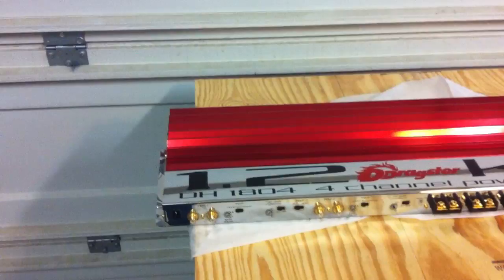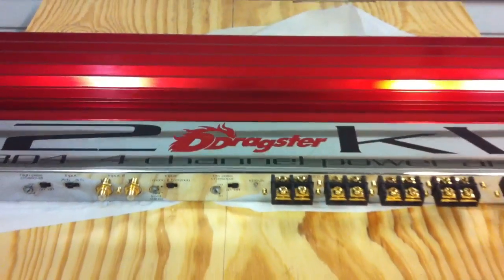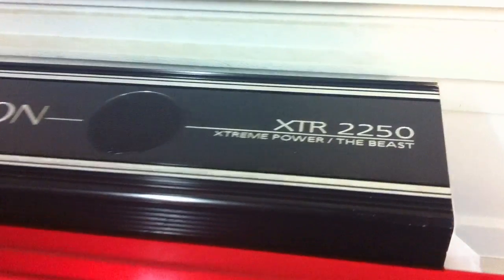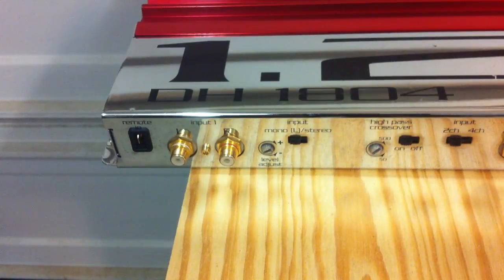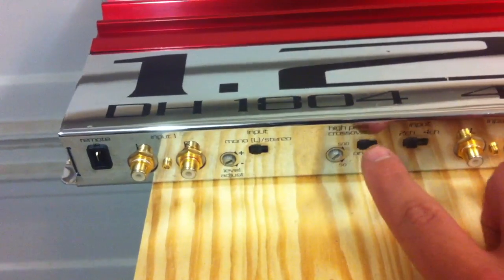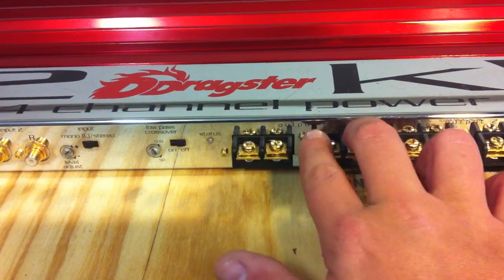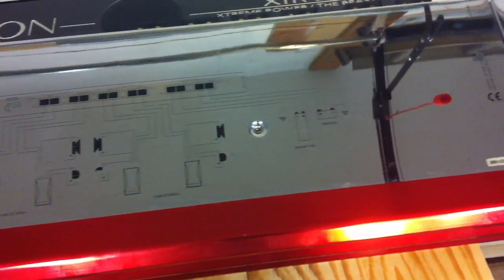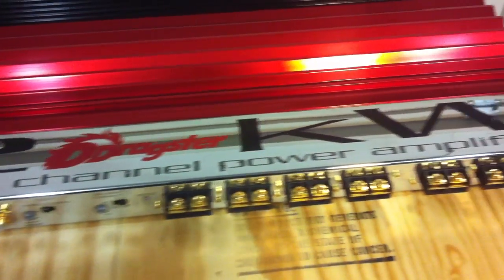Dragster DH 1804 1200 Watt 1.2kW Italian Made Car Audio Amplifier - The Real Beast!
IF ANYONE HAS A MANUAL FOR THIS AMP, PLEASE LET ME KNOW!!!

See a brief overview of a HUGE amplifier from Dragster, called the DH 1804. The amp is a "1.2kW" or 1200 watt RMS amplifier. So you have a Sundown 4500 watt amp and what's the big deal about this one? Well, this amp is Class A/B and full range capable, while your 4500 watt Sundown is Class D and limited to bass duties.

The DH 1804 offers 4 channels of power with 180x4 at 4 ohms, 300x4 at 2 ohms or 600x2 at 4 ohms bridged. It can also be used in a 3 channel configuration providing 300x2 (at 2 ohms) and 600x1 at 4 ohms.

Keep it Old School!!